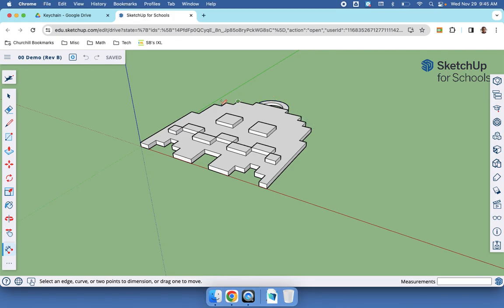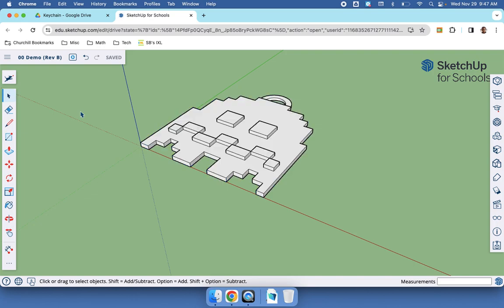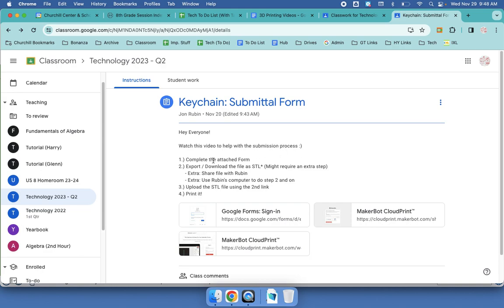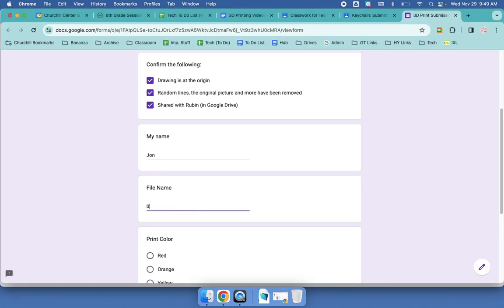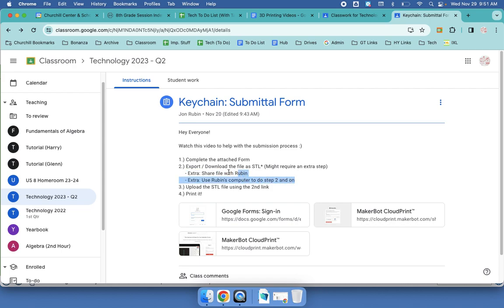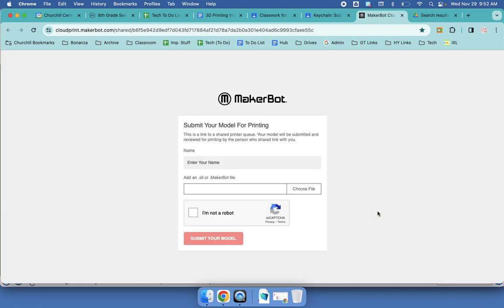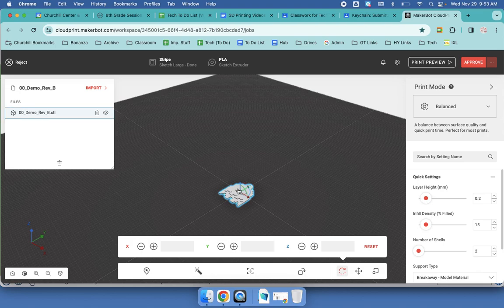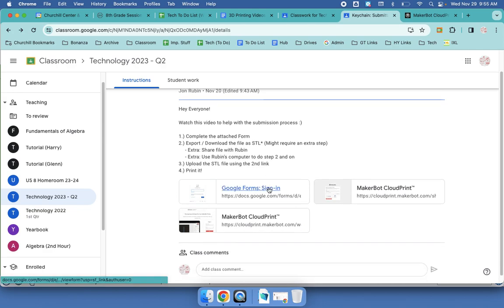Printing Steps (Beginning to End)